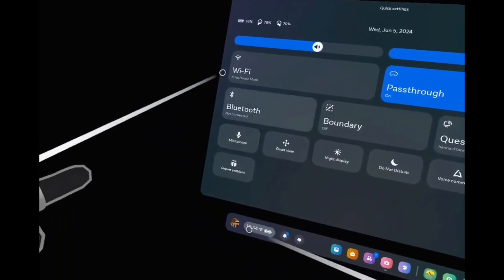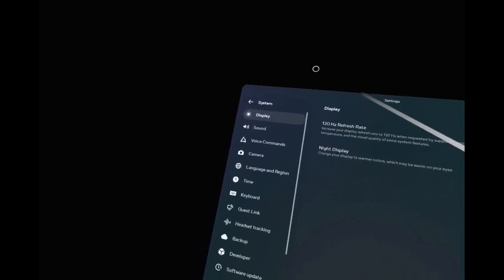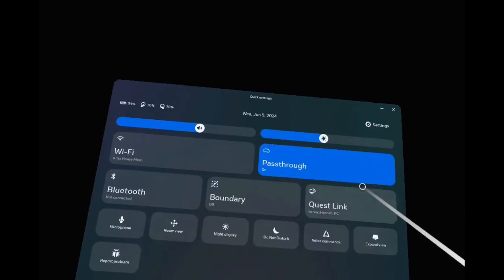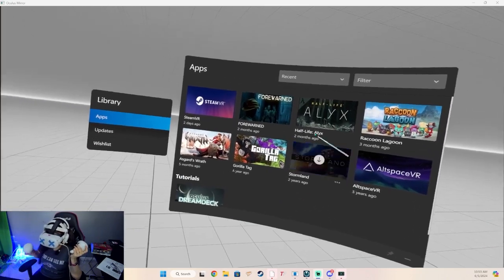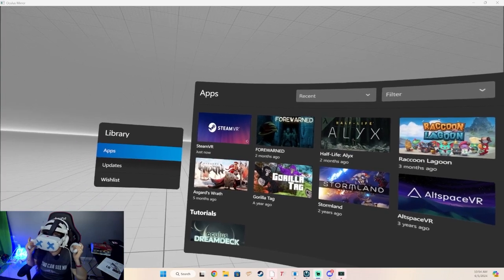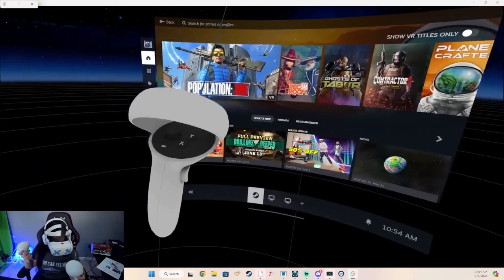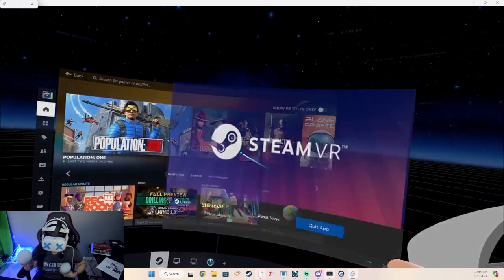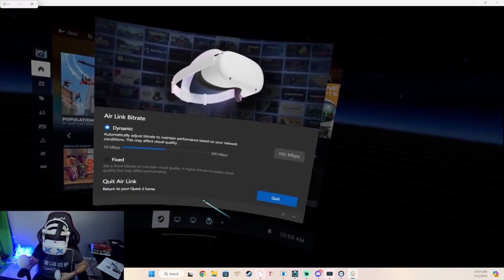Air Link: Link your PC to your Oculus Quest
Learn how to easily link your PC to your Oculus Quest with Air Link in this simple tutorial. Get ready to experience VR like never before!